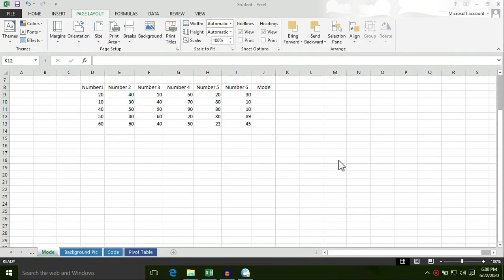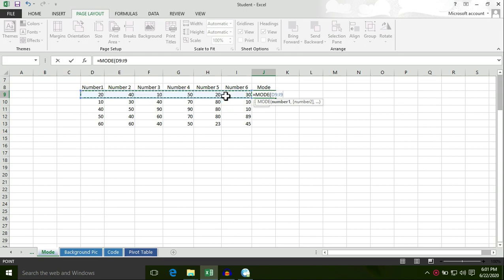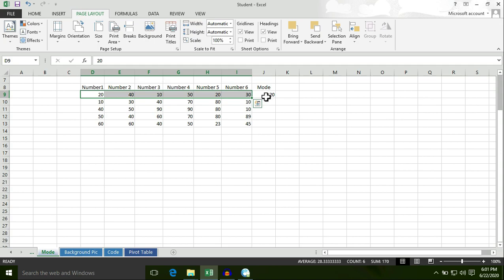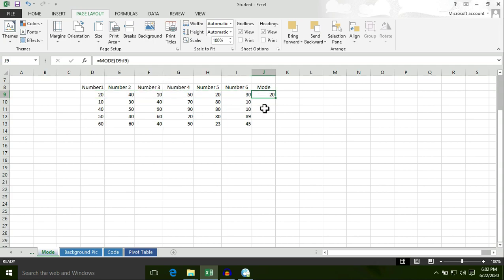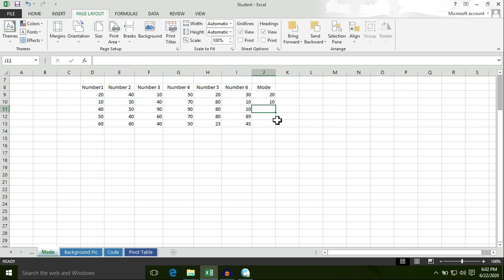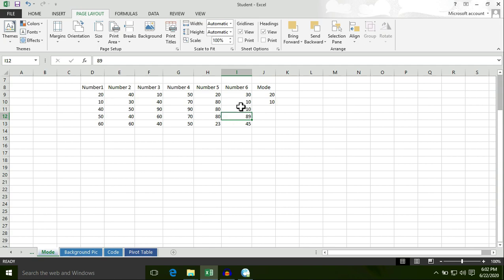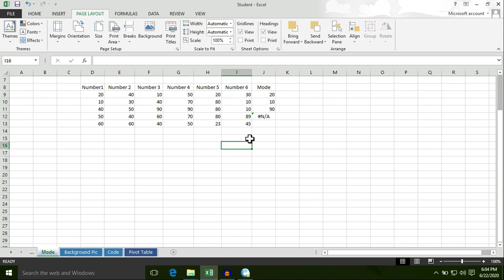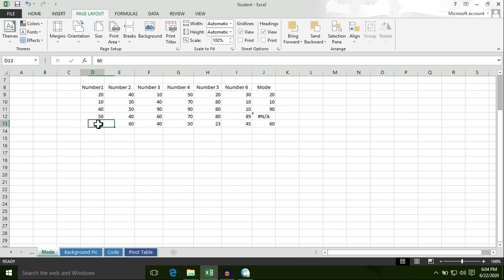Mode function in Microsoft excel 2016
What you'll learn:

    After completing this course,students will be able to use Microsoft Office
    2013/2016 professionally.
    Students will be able to apply conditional formatting to make their data more
    impressive and professional.
    Students will able to track records from long data entries using Filtering and
    Advanced Filtering.
    Students will able to Protect Active Excel Workbook and Create Password
   Protected Microsoft Excel file.

About me

CAREER SKILLS

Software’s

Operating systems

My Certifications:

1) Organization Name: Microsoft

2) Organization Name: Google

3) Organization Name: IBM

4) Organization Name: Google

5) Organization Name: IBM

6)Organization Name: Google

7)Organization Name: Intel

8) Organization Name: Google

9) Organization Name: Cisco

    Network Services

10) Organization Name: Ministry of Information  Technology and Telecommunication

Certificate: WordPress

12) Organization Name: UNICEF

13 ) Organization Name: University of London

14) Organization Name: Microsoft

15) Organization Name: IBM

16) Institute Name: Peace Operations Training Institute, Williamsburg, Virginia,USA

17) Institute Name: Peace Operations Training Institute, Williamsburg, Virginia,USA